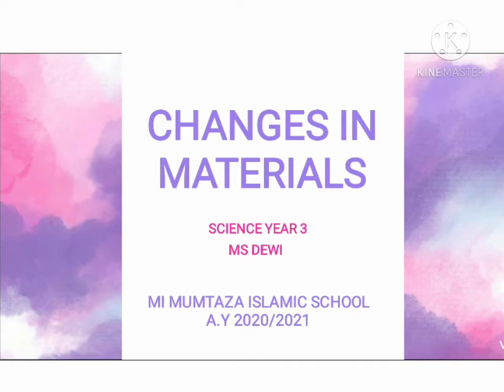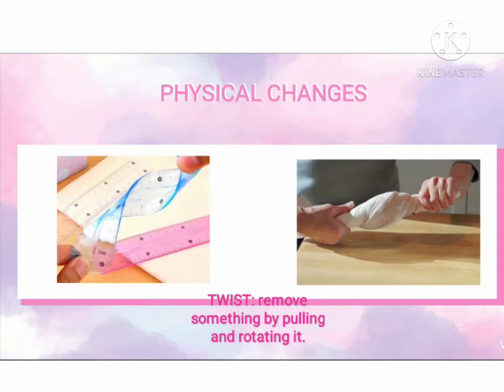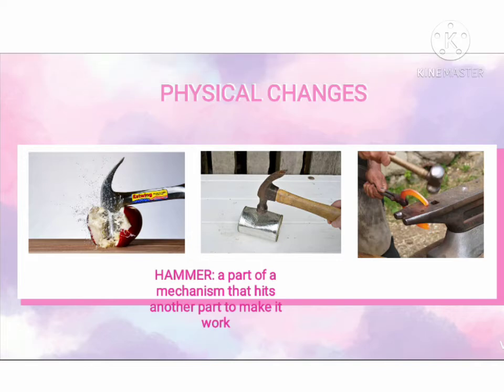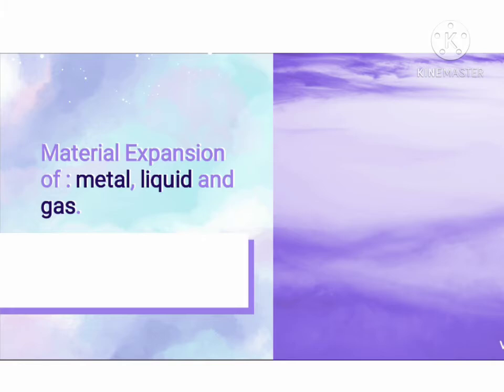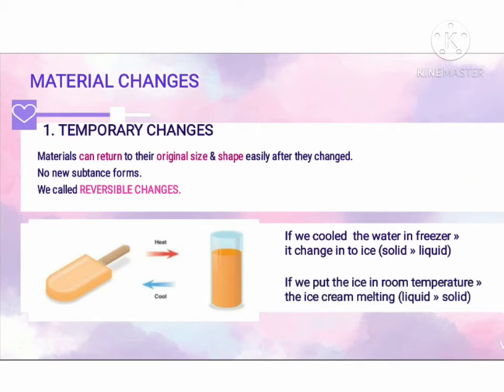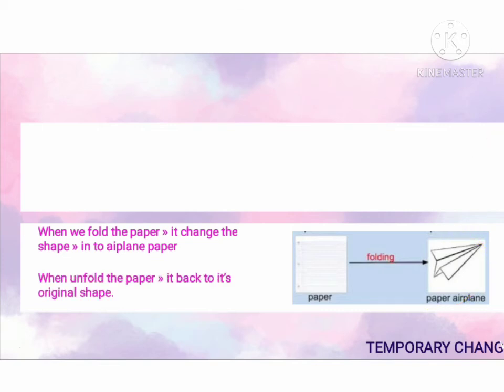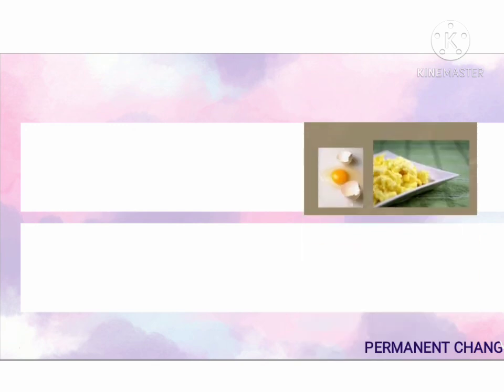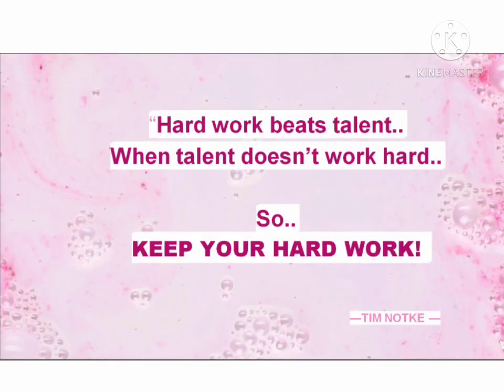Changes in Material_Science Year3